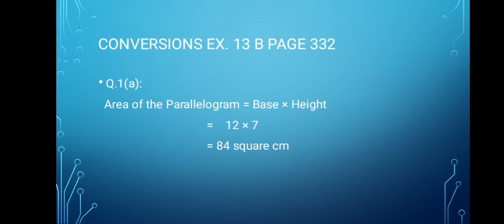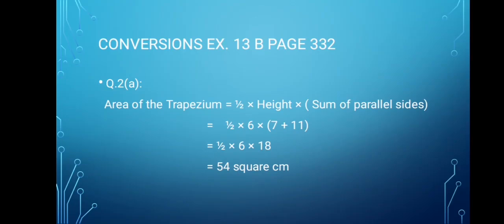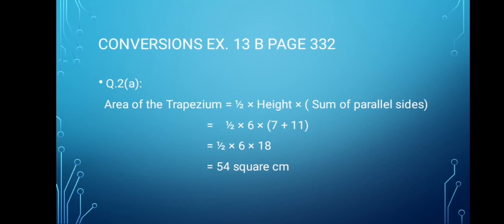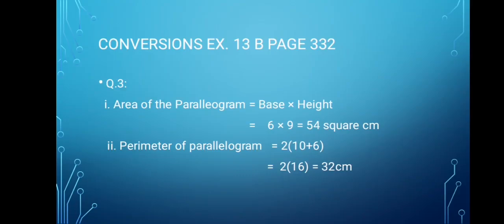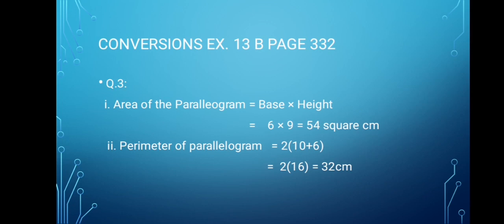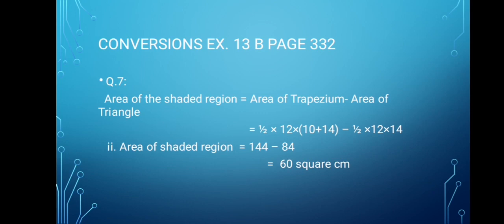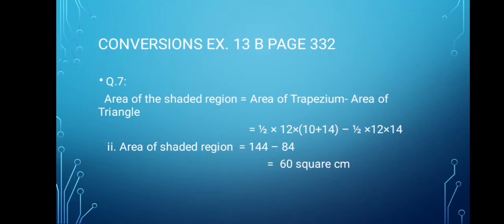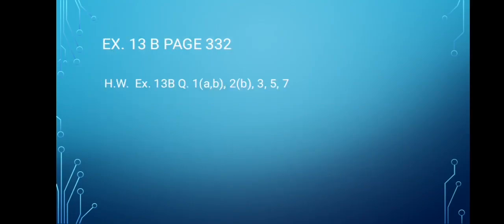Perimeter and Area 2, perimeter and area of a parallelogram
to calculate perimeter and area of geometrical figures (parallelogram)